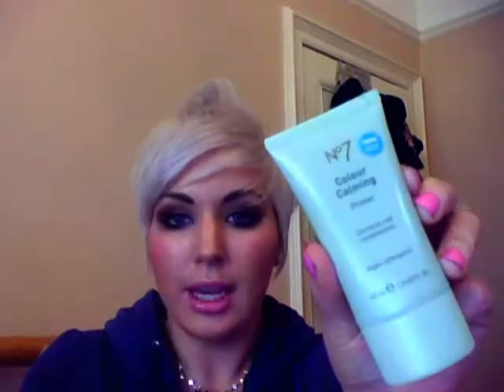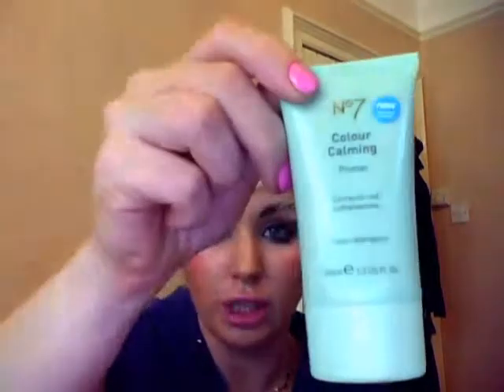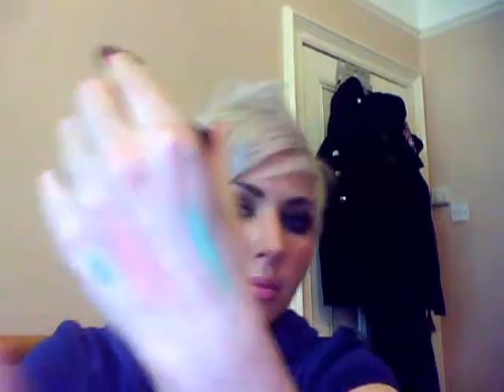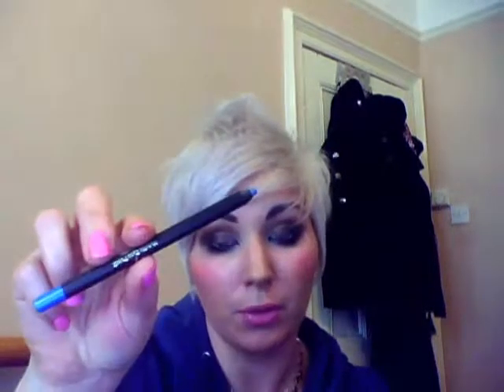Make Up Haul April 2010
No7 - Coral Flush Blusher,
           Starfish Bronzer
           Metallic Eye Pencil in Torquoise
           Colour Calming Primer
           Nail Polish in 60s Mini Skirt
Barry M - Nail Paints in Navy and Raspberry
Revlon - Lipgloss in Lilac Pastelle
Illamasqua - Pigment in Android